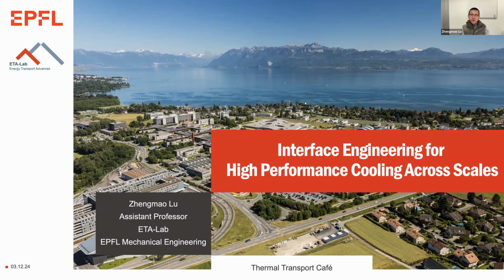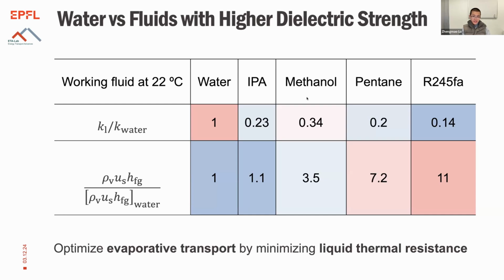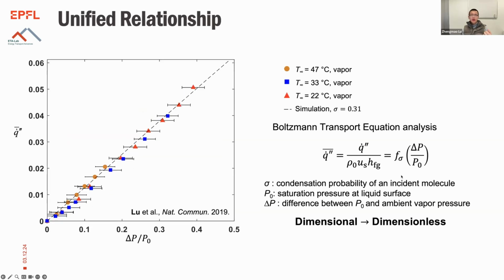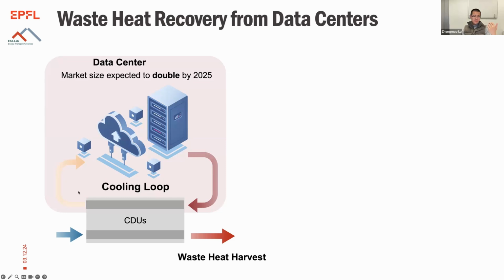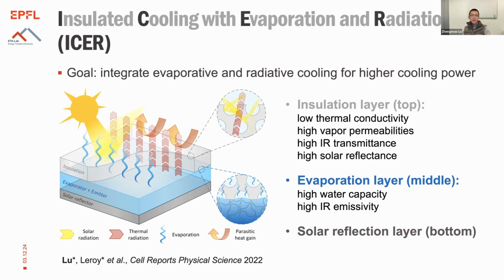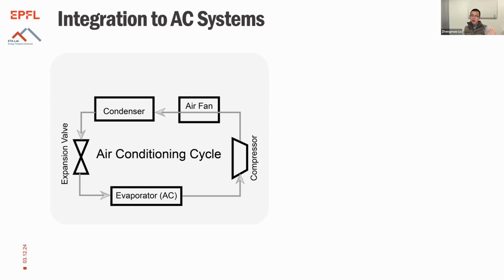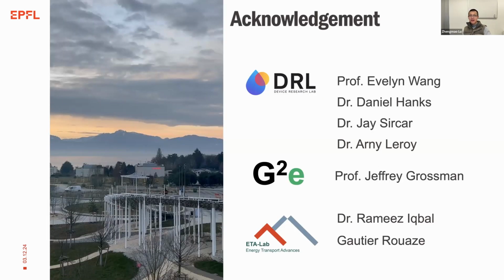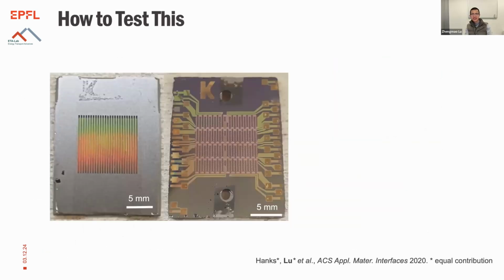Zhengmao Lu - December 3, 2024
Dr. Zhengmao Lu presents his work on interface engineering for high performance cooling. Dr. Lu is a Tenure-Track Assistant Professor of Mechanical Engineering at the École Polytechnique Fédérale de Lausanne (EPFL), where he leads the Energy Transport Advances Laboratory (η-Lab). His research focuses on deepening our understanding of phase change  phenomena and advancing sustainable energy and water technologies by optimizing interfacial transport. Prior to joining EPFL in 2023, Zhengmao was a postdoctoral researcher in MIT’s Department of Materials Science and Engineering and completed both his Ph.D. and M.S. in Mechanical Engineering at MIT as well. Zhengmao has been recognized with MIT’s  Outstanding Graduate Research Award in Mechanical Engineering, and his current research at η-Lab is supported by ongoing grants from the Swiss National Science Foundation and Horizon Europe.